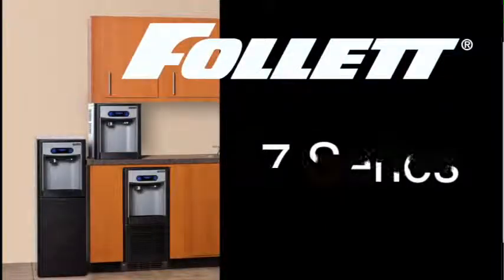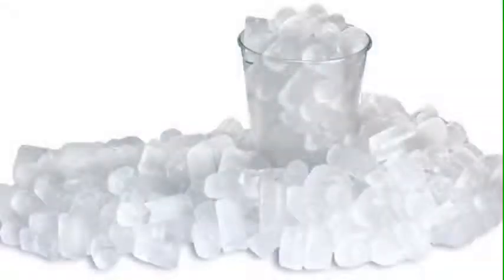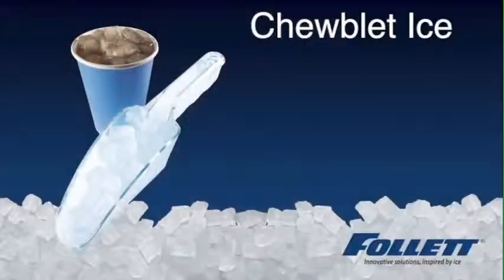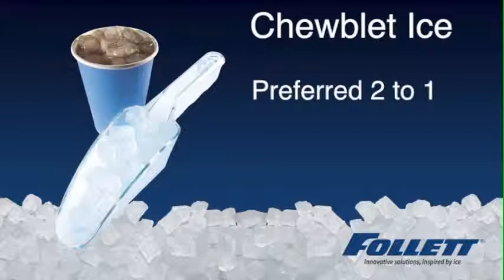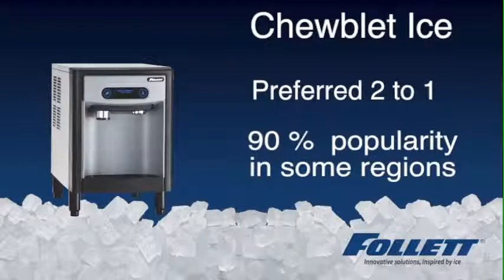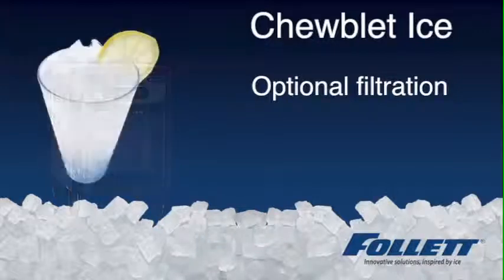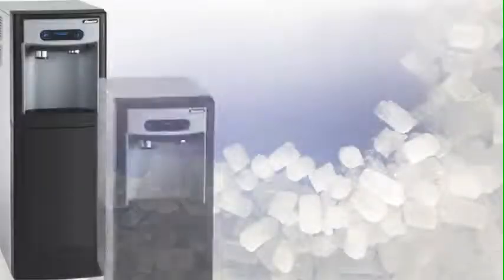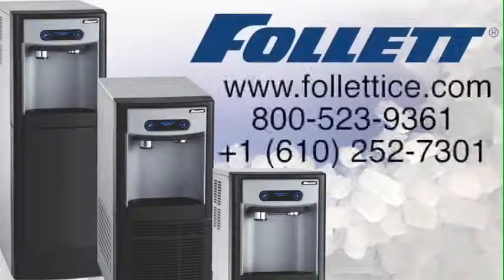Follett 7 Series Refreshing